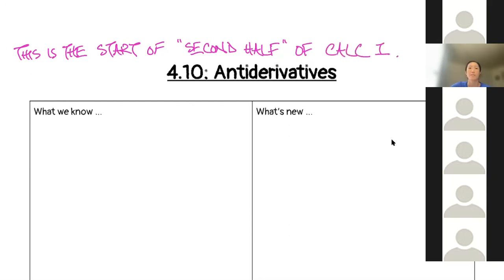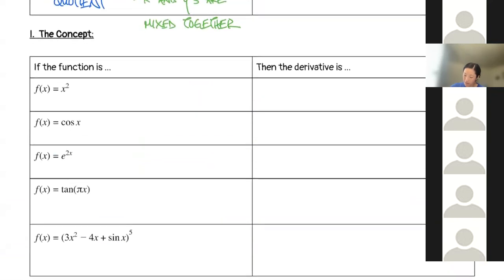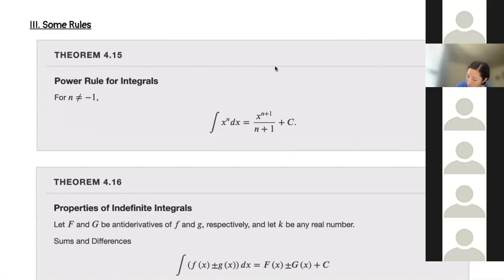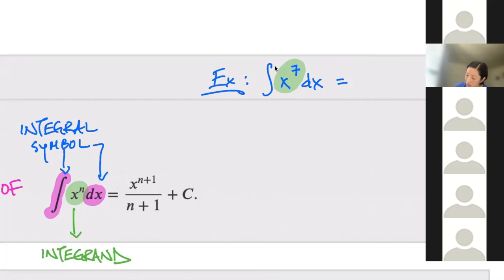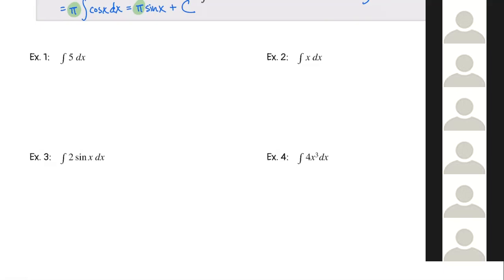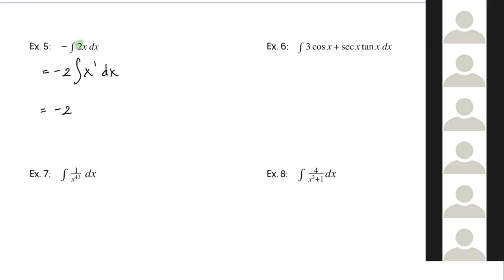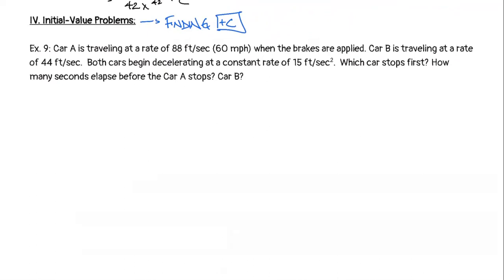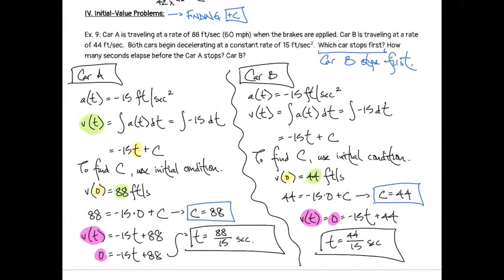4.10 Lecture Video